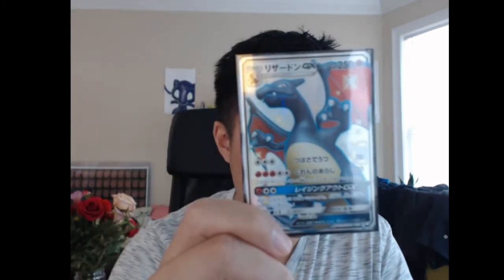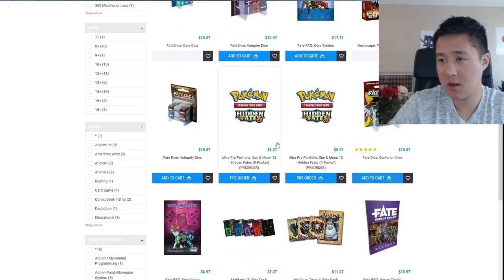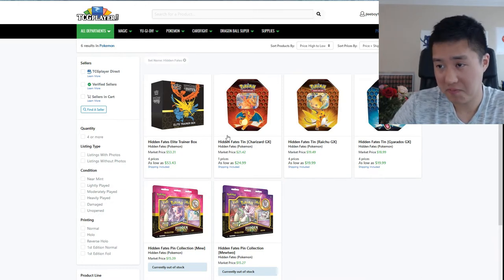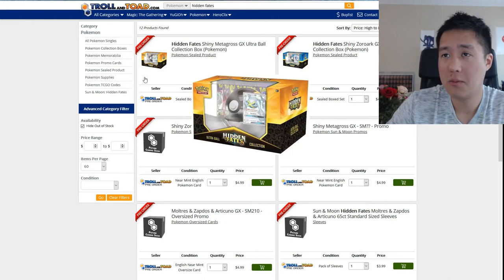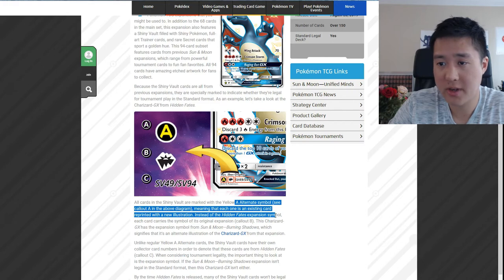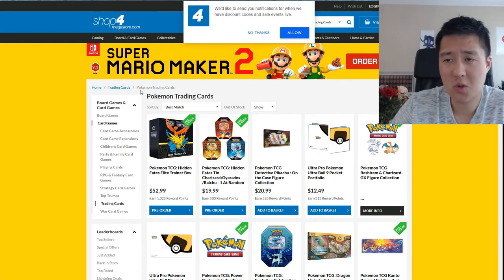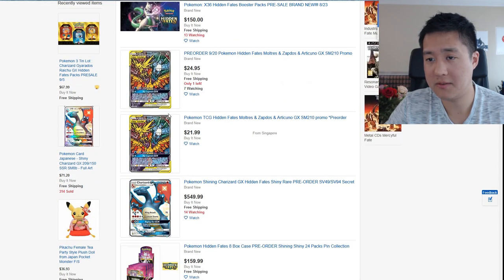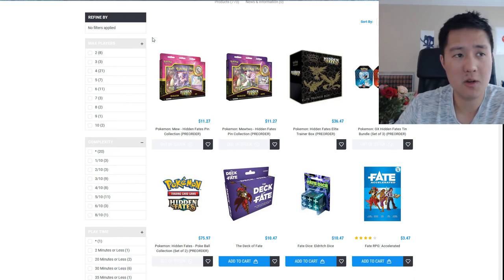$400 Shiny CHARIZARD??? HIDDEN FATES Prices on the RISE ALREADY!!! Pre-ORDERS already sold out!!??